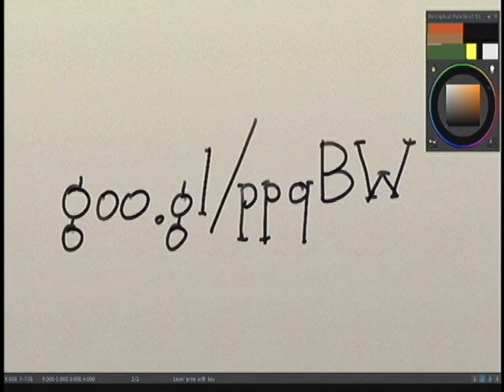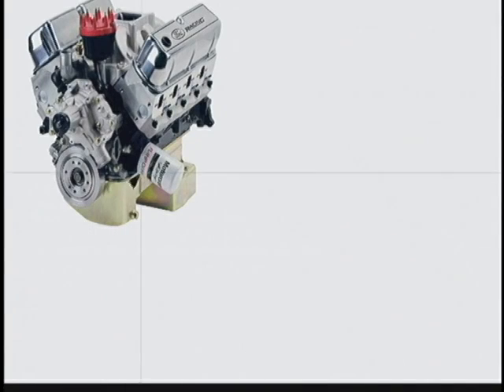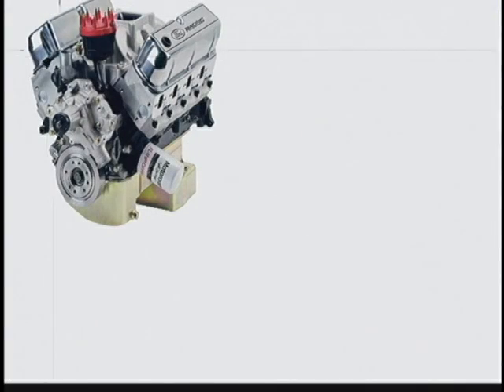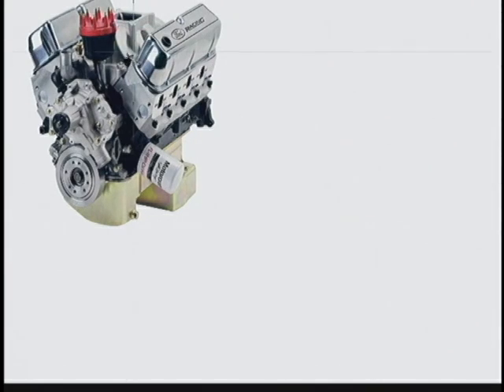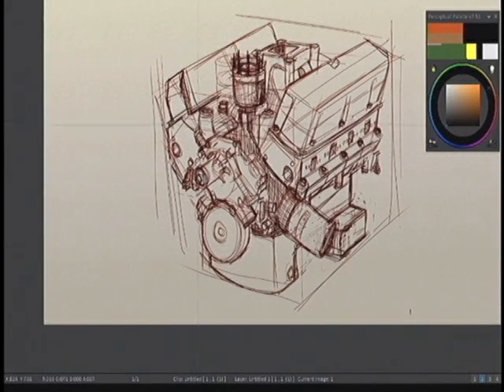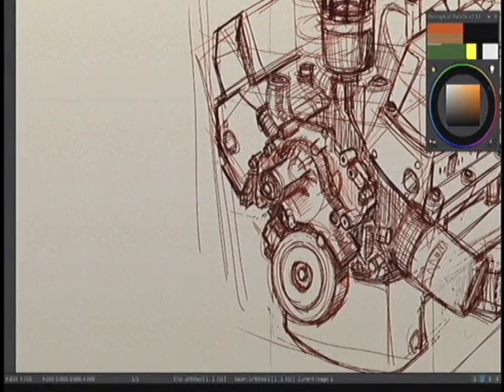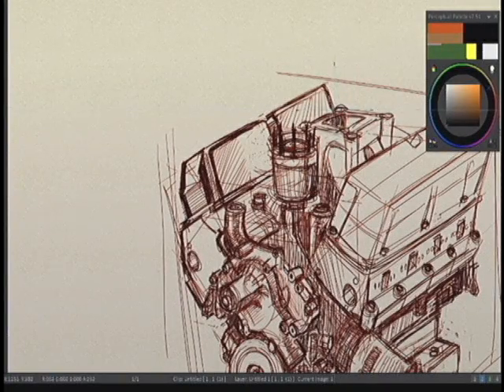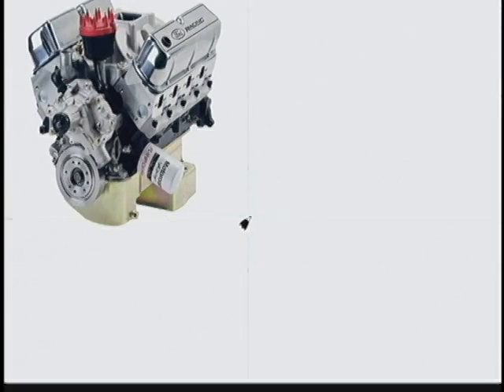OH GAWD IT'S AN ENGINE BLOCK!!!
Engine blocks are hard to draw. Your eyes will bug out! Your brains will fry! You'll crap your pants, and after the initial trauma passes, you'll probably learn something -- like patience!

That's why you should try and draw one! :D

I didn't speed or skip through any steps. It's just one giant 1:05 video, so no tricks, no skulduggery, no editing out of my mistakes, and you get to see me in all my clumsy glory.

I highly recommend skipping through the video or watching this in several sittings unless you have a vicious case of insomnia that needs curing.

I also have some paintings (but not videos) of another engine block, a ball of tinfoil and a 3-day still life so you can marvel at what a sucker for punishment I am:

Ask me stuff or send me *YOUR* work to publicly critique on YouTube at:

I'm thinking of doing a lot more videos, but I also gotta make a living.